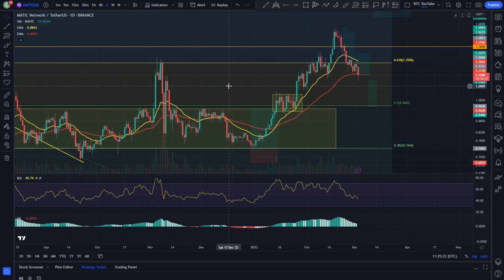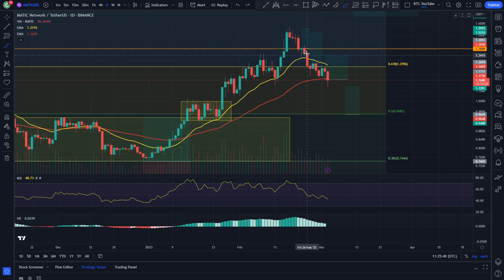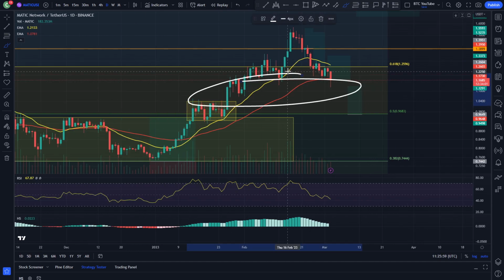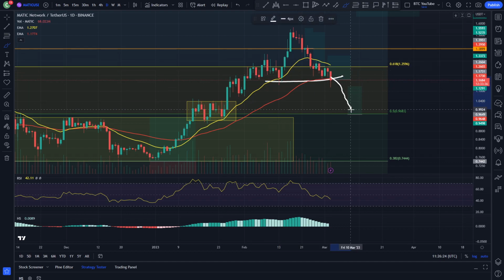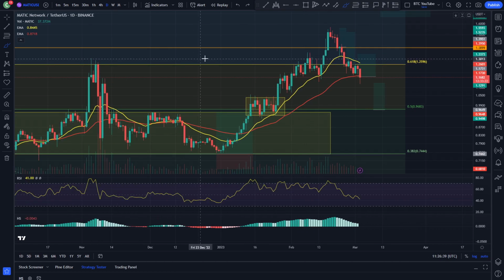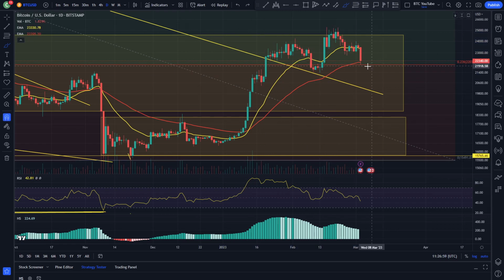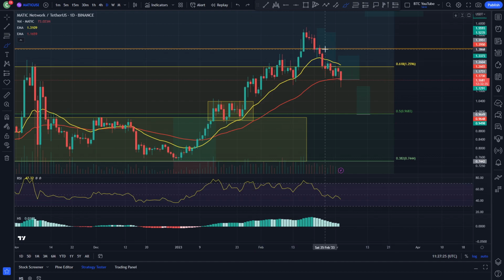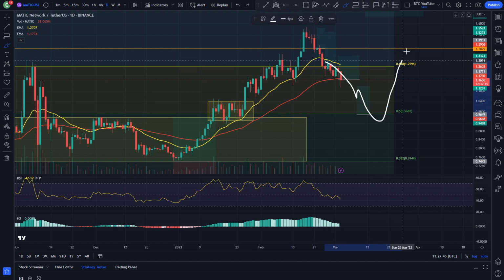POLYGON ROLLING OVER!? | TECHNICAL TARGETS | POLYGON PRICE PREDICTION | MATIC TECHNICAL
This is how Polygon is looking today!